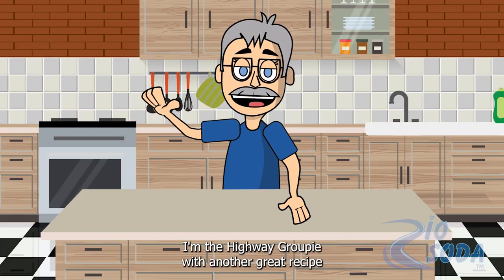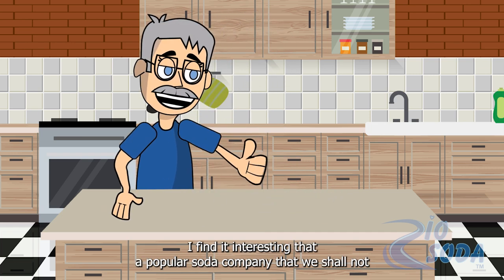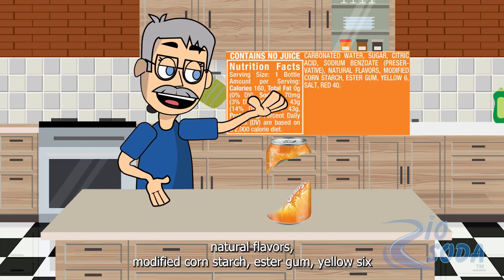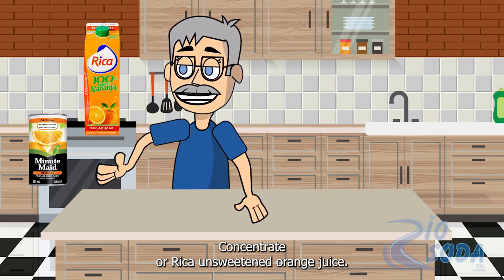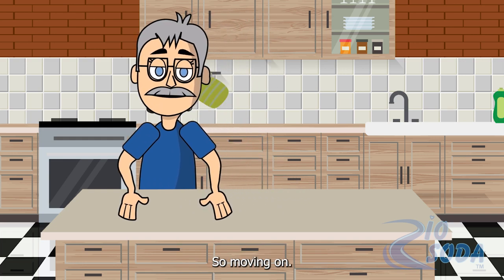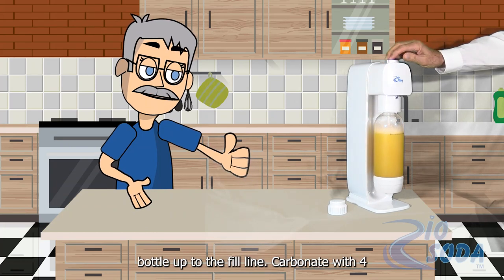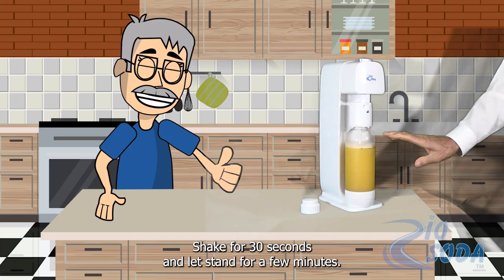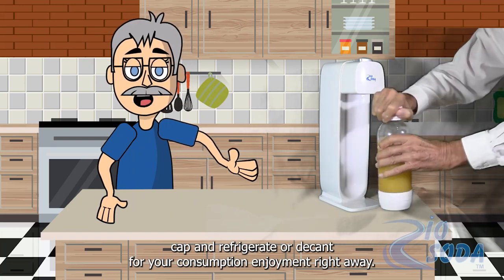Rio Soda: Making Sparkling Orange Juice in your soda machine without added sugar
This recipe was carbonated using a Rio Soda™ Sparkling Beverage Making machine, model Rio Jugo. Carbonating this recipe in other makes and models may cause damage to your machine. Please consult your user’s manual before trying this recipe.